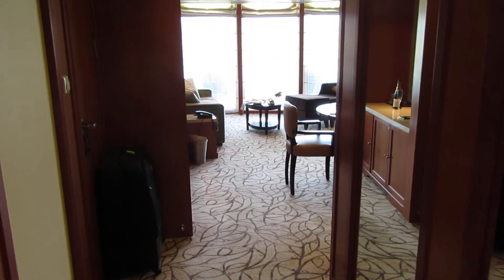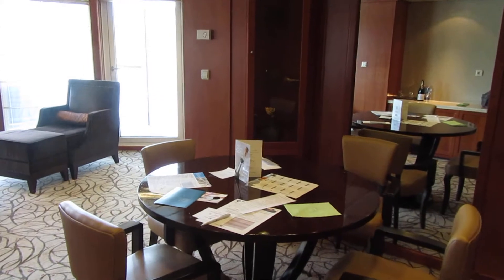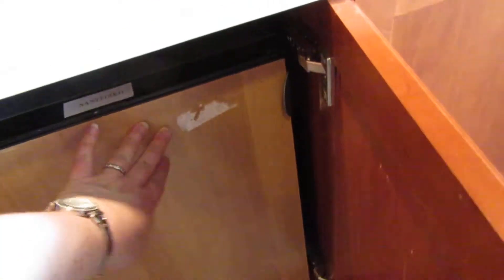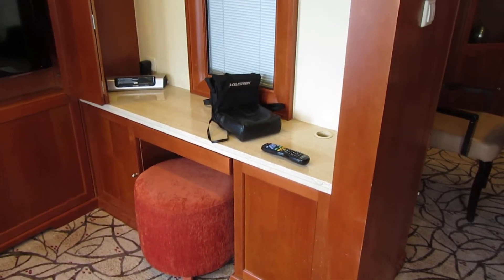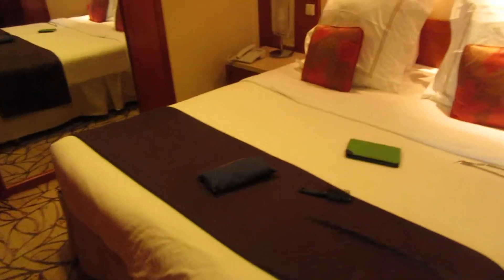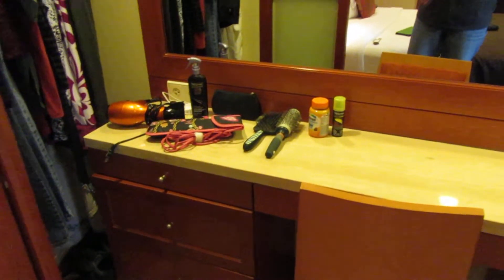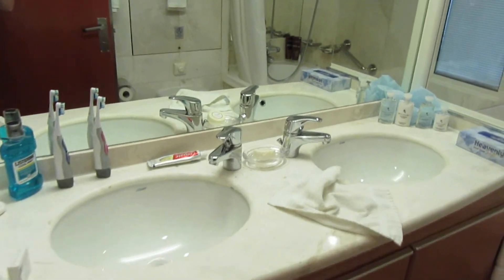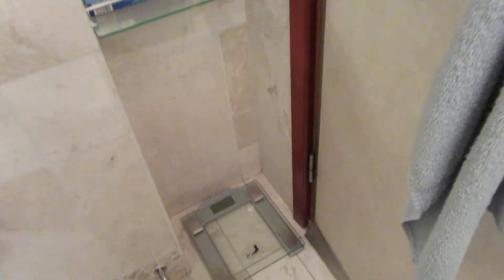A tour of Celebrity Suite #7140 on Celebrity Infinity